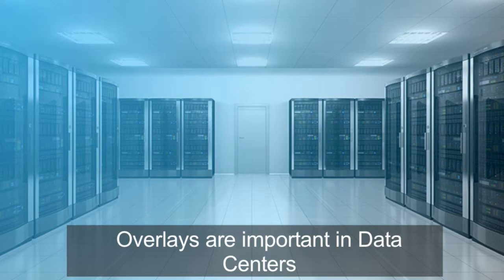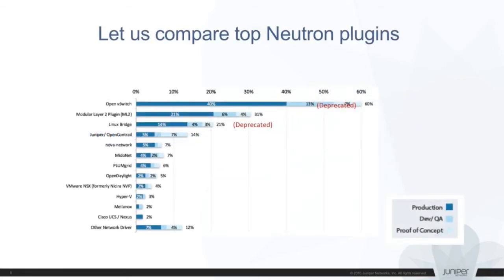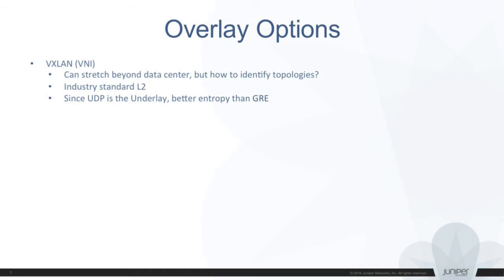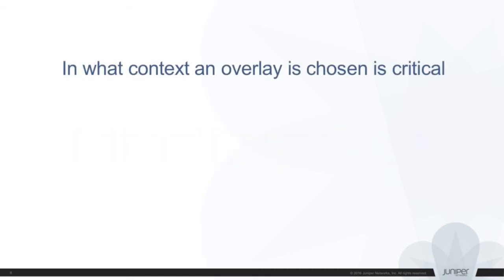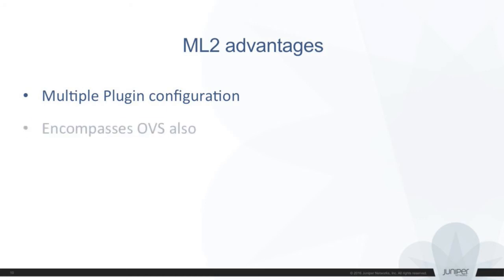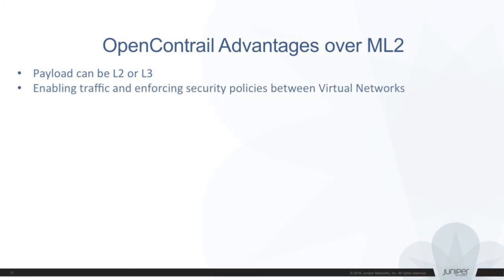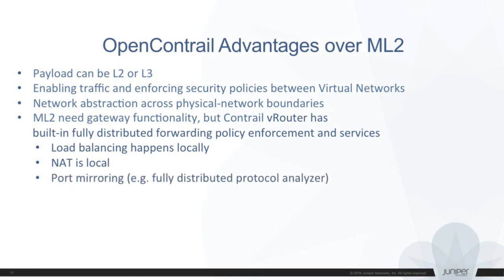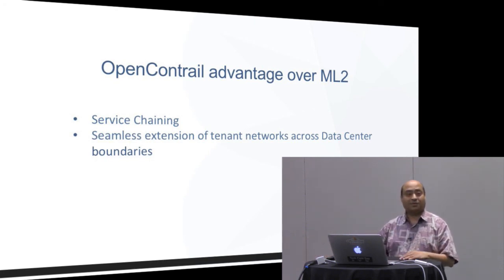2016 OpenStack Summit Austin - Ravi Jagannathan - Value propositions of Network Overlays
This talk focuses on the value propositions of different overlays and takes example of a overlay and goes in depth to illustrate how value proposition is measured and how it meets the value proposition.

This will be quite useful for designers of OpenStack, vendors and OpenStack customers.
Choosing the wrong overlay has the potential to kill the deployment with customer dissatisfaction.